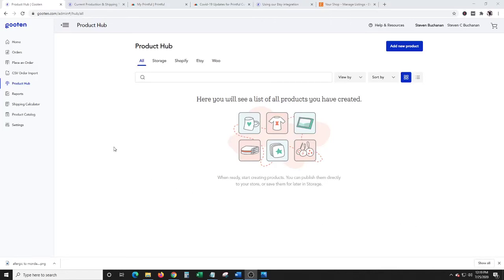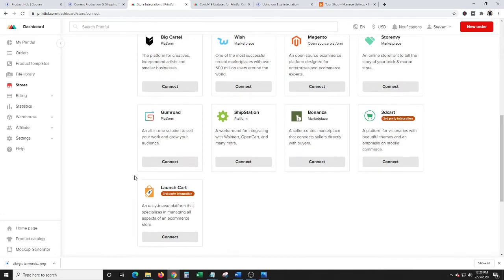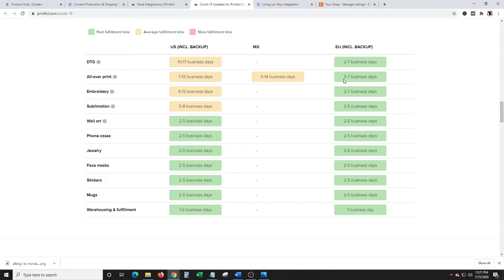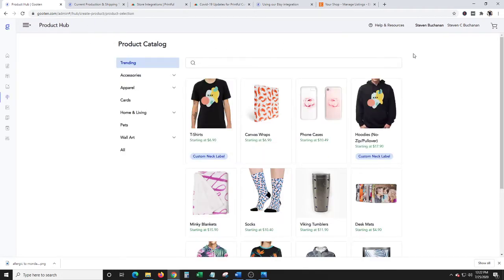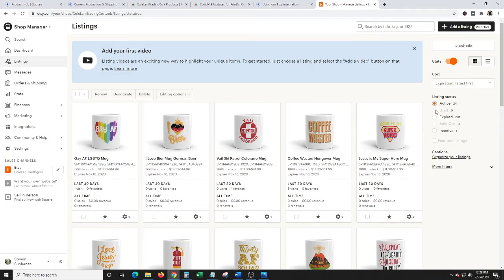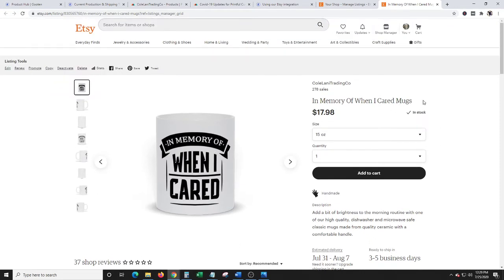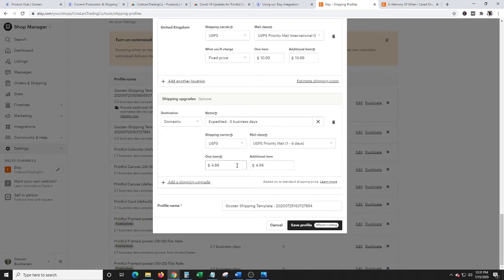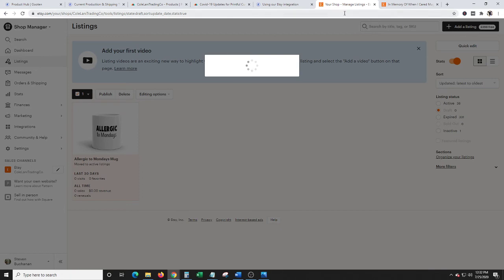Gooten vs Printful - Don't get MUGGED!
Gooten vs Printful - Don’t get MUGGED! I review and compare Gooten with Printful and hopefully help you sell more Print on Demand Products!

In this video I do a review of Gooten vs Printful and show you the differences in prices and shipping times. With everything that is going on, selling other products besides DTG might be the route to go.

Want some good news? If you live in or sell products to the EU, your shipping and turnaround times are going to be a lot faster!  Get on ebay.co.uk/ and even Etsy to sell internationally.

I am going to sell mugs and phone cases because I am worried about the slow turnaround time of shirts. Make sure to diversify your stores with all kinds of products.

- Flying Upload - POD Upload tool

Learn more about:
Gooten vs Printful
Gooten vs Printful reviews
Gooten vs Printful discounts